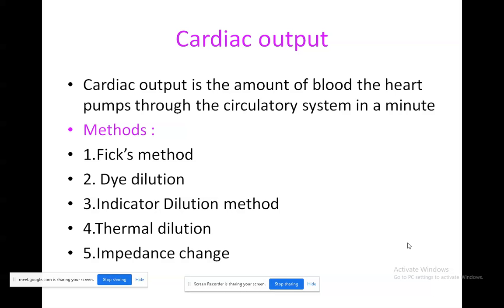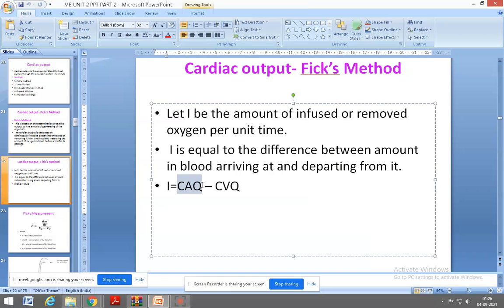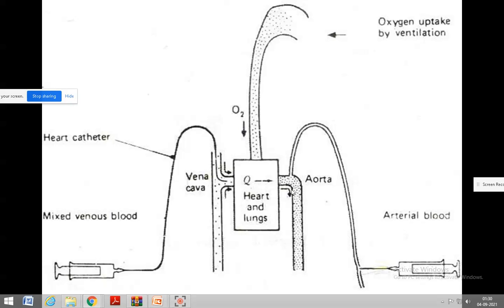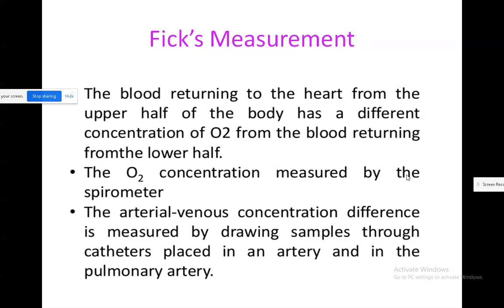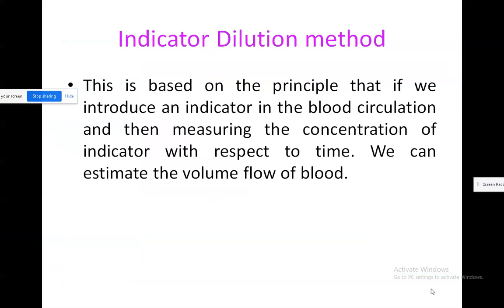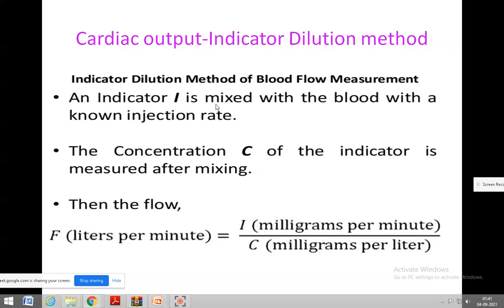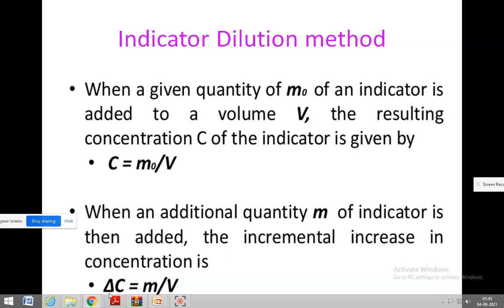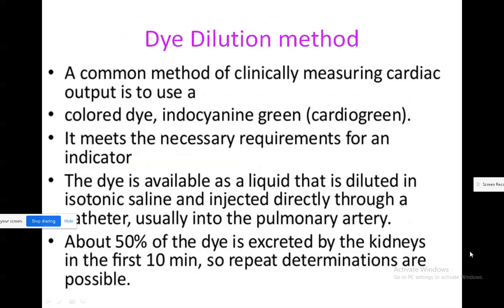Medical Electronics/ Cardiac Output _ part 1/Sudha/MAMSE